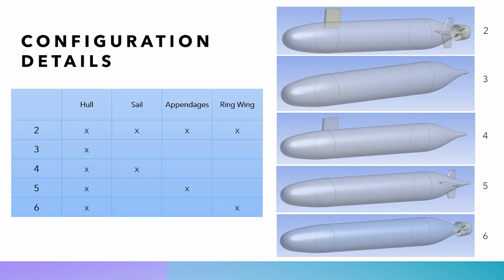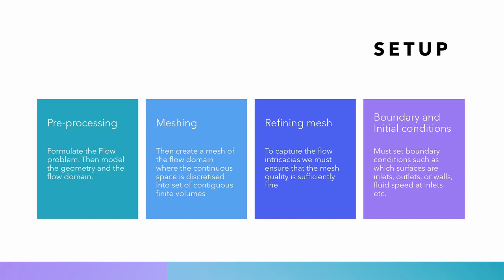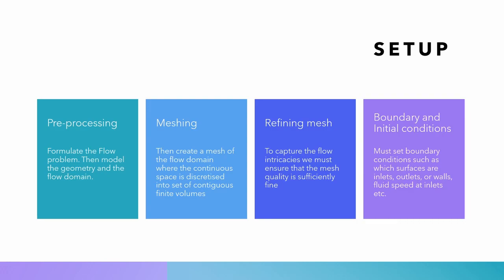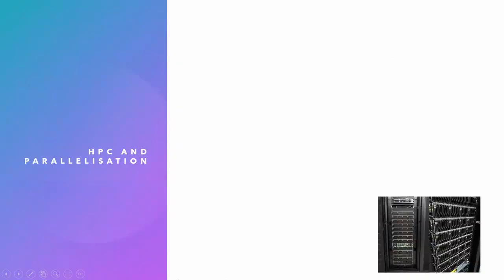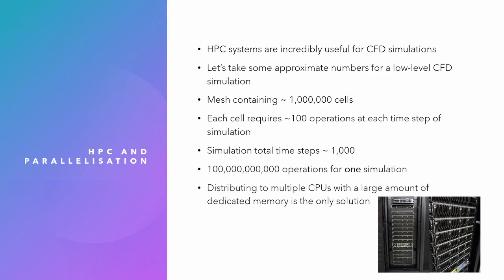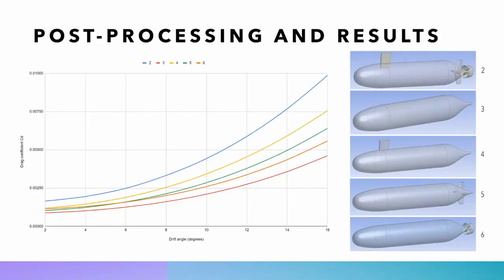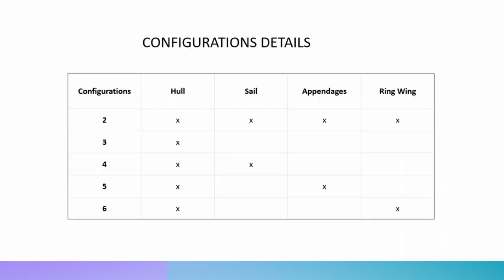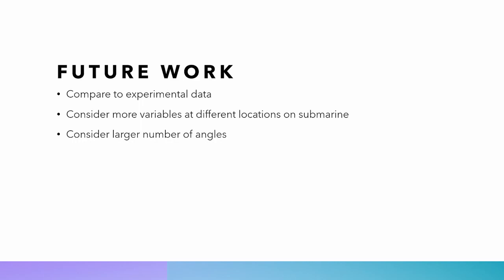2021 Matthew Asker and Shiva Dinesh, Submarine Computational Fluid Dynamics